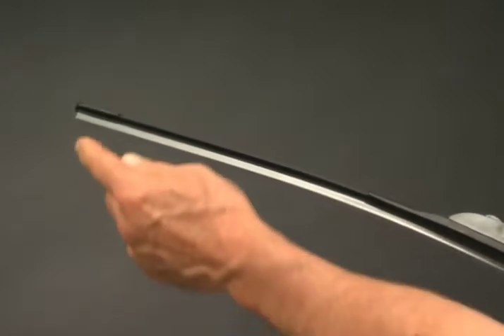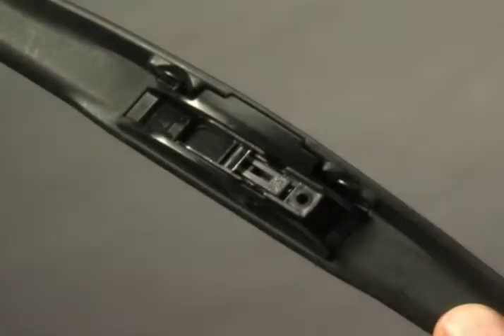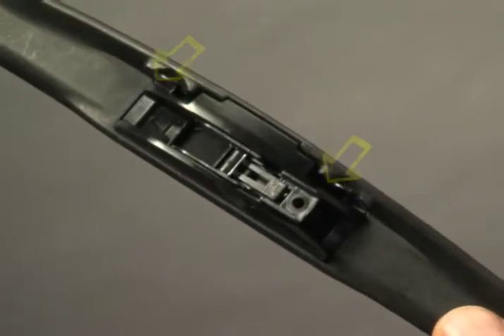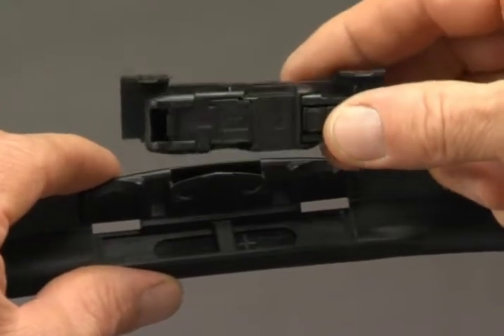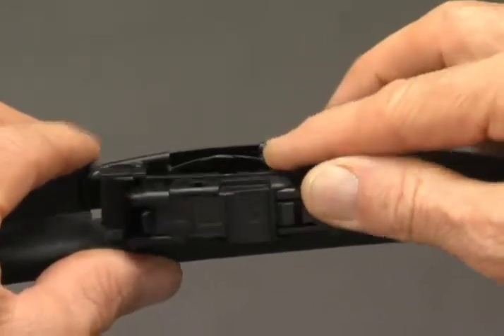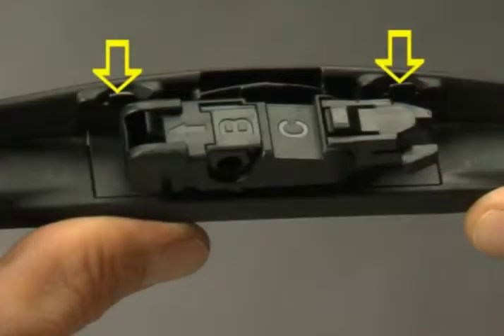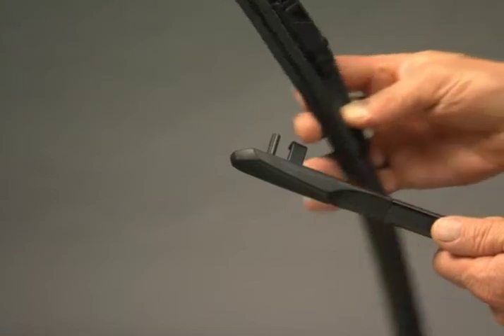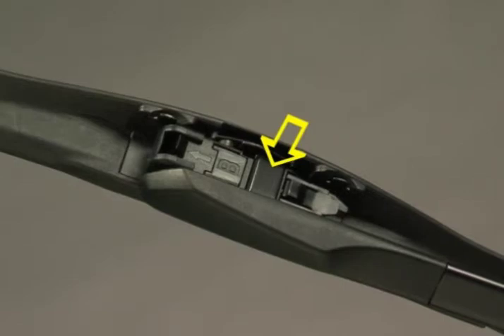Trico Maxx Side Pin Short Wiper Blade Installation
- Before installation, remove the plastic protector from the blade rubber.
- With this arm type, it is necessary to remove the pre-attached adaptor on the wiper blade, and replace it as follows, with adaptor “BC”.
- Identify the release tabs on the pre-attached adaptor.
- Using your index fingernails, pull both release tabs toward you.
- The pre-attached adaptor will tilt toward you and disengage from the blade. Discard it.
- Locate adaptor “BC” and position it so that the release tabs face up. Tilt adaptor “BC” back into the cavity in the blade until it “clicks” in place.
- Both release tabs must lock onto the blade before proceeding to the next step.
- Hold the blade at a 90 degree angle to the end of the wiper arm and push it all the way onto the arm pin.
- Rotate the blade until the tab on the top of the arm straddles the top of the blade.
- The wiper blade will lock onto the arm where indicated.
- Before use, be sure the wiper blade is locked onto the wiper arm.